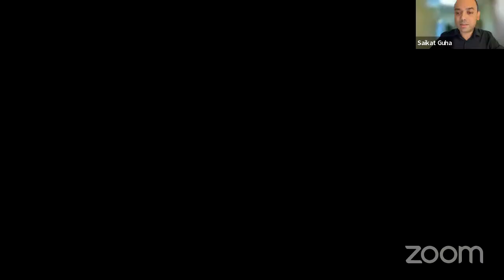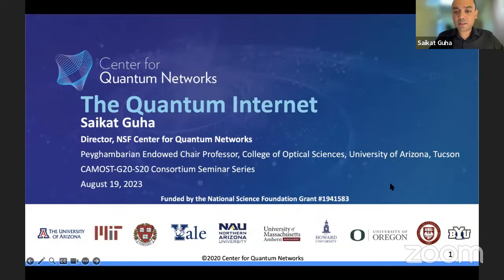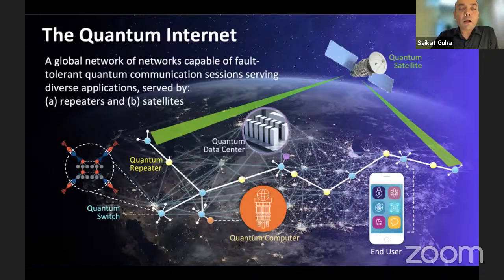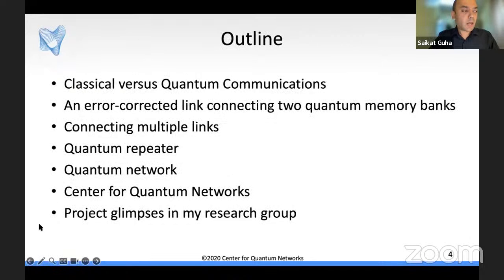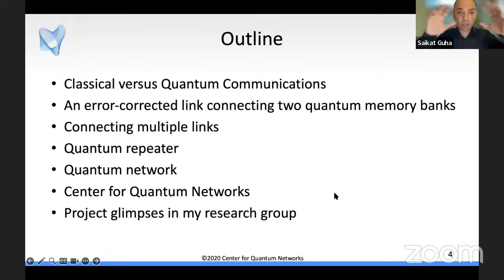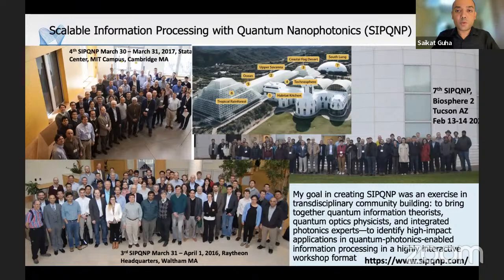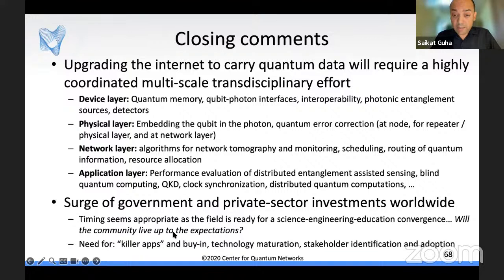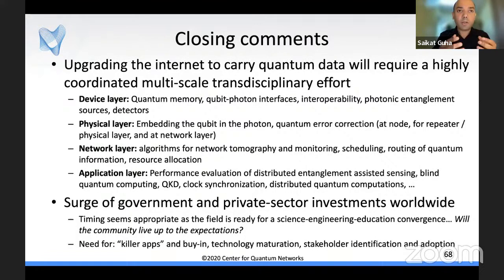Day 4 - CAMOST-G20-S20 Consortium Webinar Series on "Disruptive Sciences and Technologies".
The fourth talk was by Prof. Saikat Guha University of Arizona, Online on August 19th at 17:30.